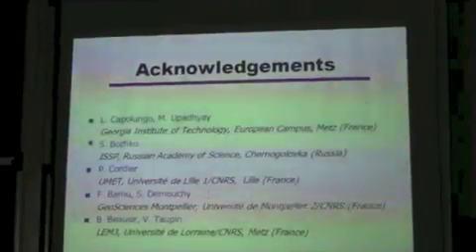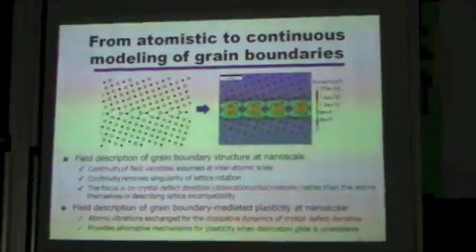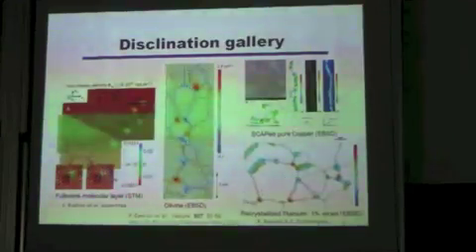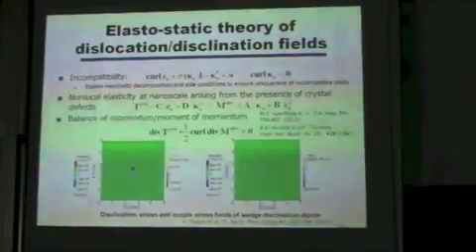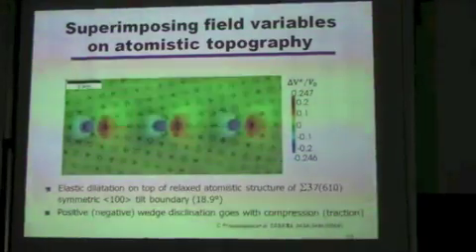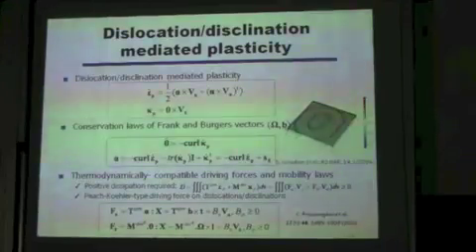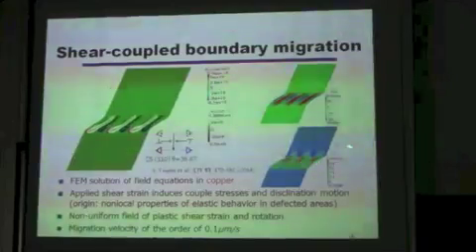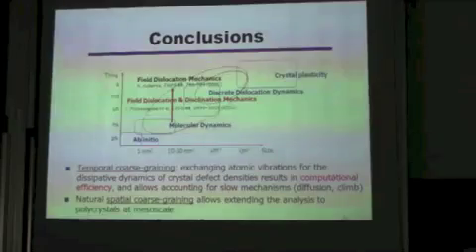Prof. C. Fressengeas. An elastoplastic theory of dislocations and disclinations field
Title: An elastoplastic theory of dislocations and disclinations field.